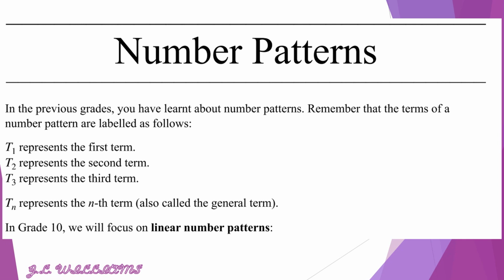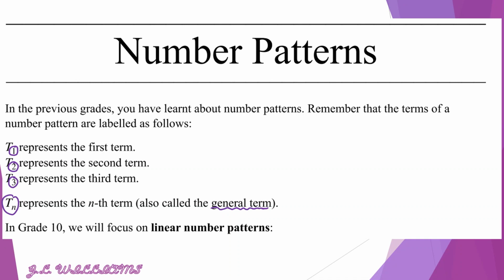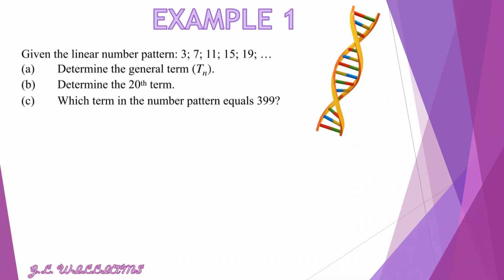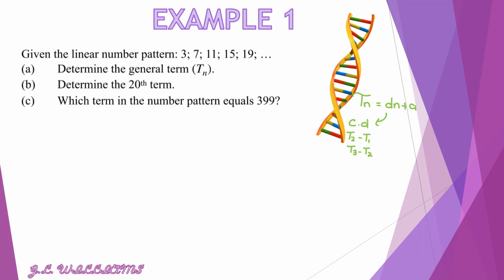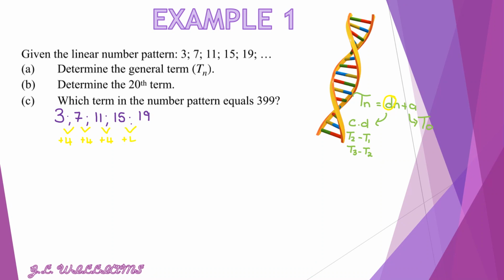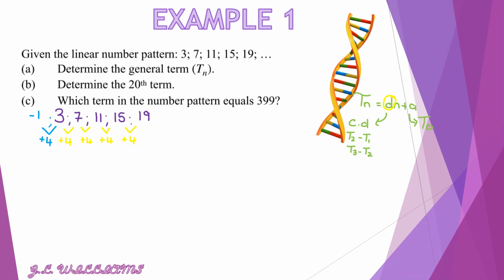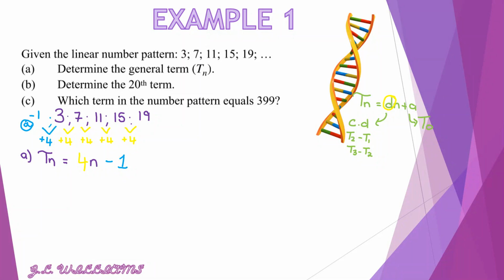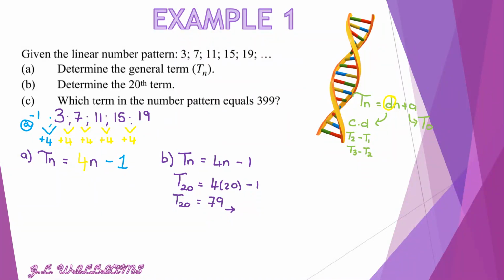NUMBER PATTERNS PART 1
GR10 linear number patters. This example has ascending terms (the values get larger as the pattern is extended)